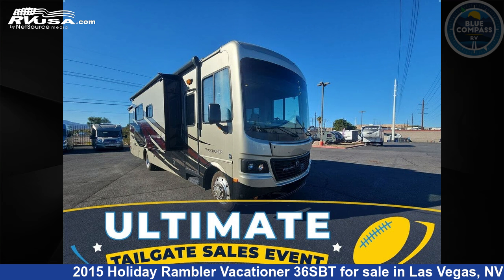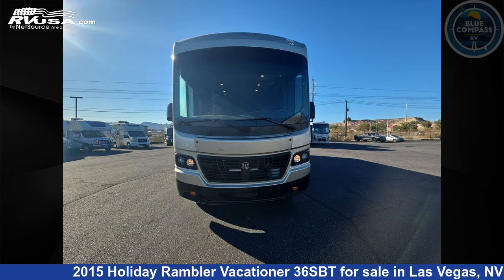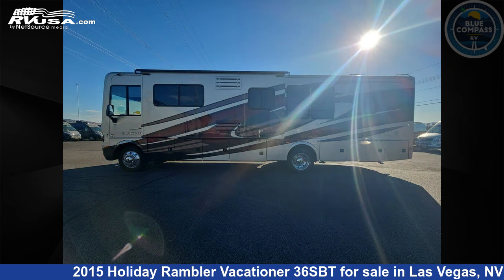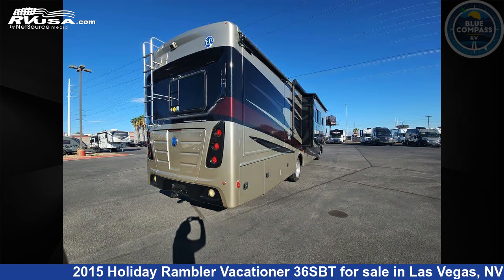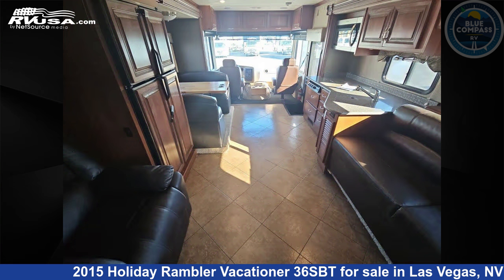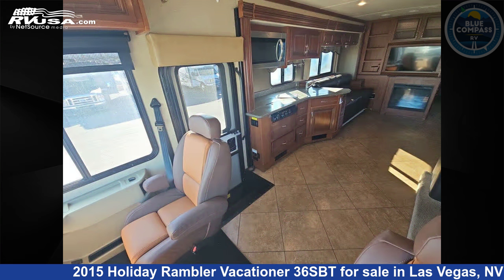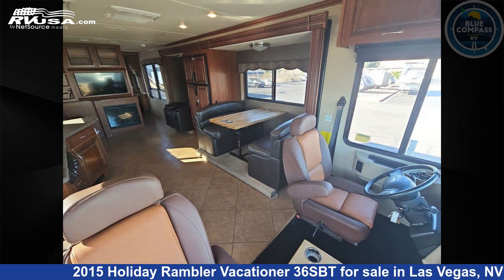Eye-catching 2015 Holiday Rambler Vacationer Class A RV For Sale in Las Vegas, NV | RVUSA.com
This 2015 Holiday Rambler Vacationer 36SBT is a Class A RV. It is located in Las Vegas, NV 89122 and is offered for sale by Blue Compass RV Las Vegas. This Used Holiday Rambler Is 36' 0" in length and features sleeps 4, Slideout, and 85 gal fresh water capacity. The floorplan layout of this Class A features Rear Bedroom, U-Shaped Dinette. This 2015 Holiday Rambler Vacationer 36SBT is built on a Ford chassis.

Blue Compass RV Las Vegas is a dealer for brands like: Alliance RV, Cruiser RV, Dutchmen, Entegra Coach, Forest River, Grand Design, Heartland, Highland Ridge, Jayco, Keystone, Starcraft, Thor Motor Coach and offers the following rv services: Parts/Accessories, Service. They stock rv types such as: Class A, Class C, Fifth Wheel, Toy Hauler, Travel Trailer. For more information and pricing on this unit, To see all units available for sale by Blue Compass RV Las Vegas,